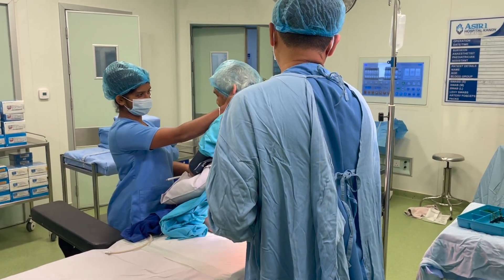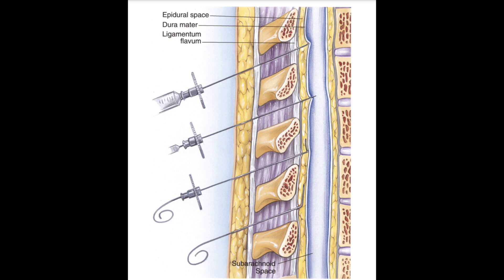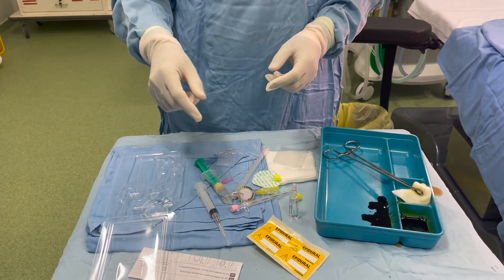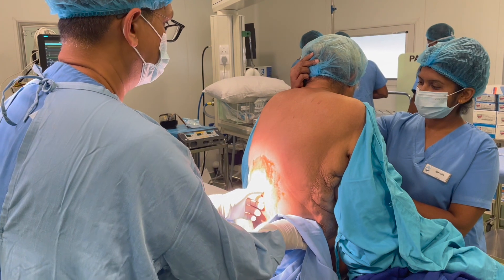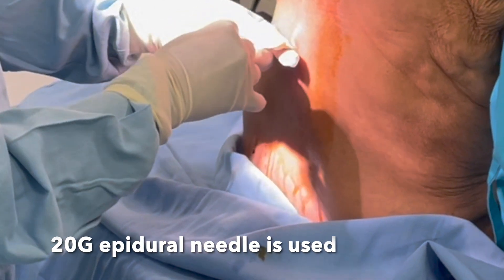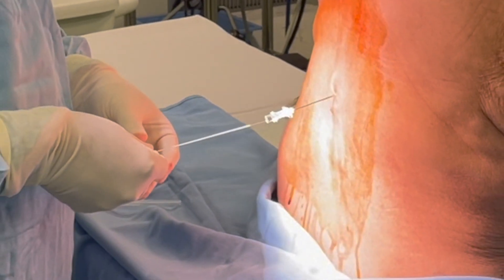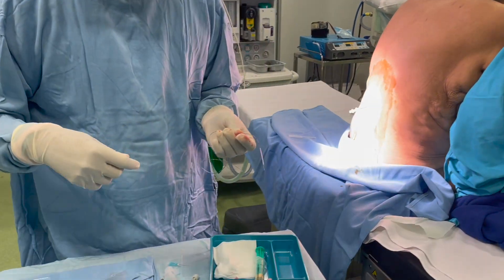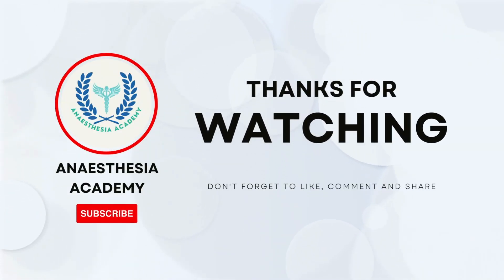Combines Spinal Epidural (CSE) Anaesthesia for Total Knee Replacement: The Optimal Choice.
Welcome to our informative description of the combined spinal epidural anesthesia technique for total knee replacement surgery in a 77-year-old patient.

As we age, the importance of tailored anesthesia becomes paramount, especially in complex procedures like total knee replacement. That's why we recommend the combined spinal epidural anesthesia technique for our elderly patients, ensuring optimal pain management and a smoother surgical experience.

This technique involves the administration of a spinal block, which delivers rapid and effective pain relief by numbing the lower body region. Simultaneously, an epidural catheter is placed, allowing for continuous pain control throughout and after the surgery.

Here are the key benefits of combined spinal epidural anesthesia for total knee replacement in a 77-year-old patient:

Enhanced Pain Relief: The spinal block provides immediate pain relief during surgery, ensuring patient comfort and minimizing intraoperative discomfort.

Precise Anesthesia: By targeting specific nerve roots, the spinal block allows for precise anesthesia, reducing the risk of unwanted systemic effects.

Improved Hemodynamic Stability: With this technique, the anesthesiologist can carefully monitor and maintain the patient's blood pressure, ensuring stable circulation throughout the procedure.

Customized Pain Management: The epidural catheter allows for postoperative pain management tailored to the patient's individual needs. This ensures a smoother recovery, reduced opioid requirements, and improved overall patient satisfaction.

Early Ambulation and Rehabilitation: Effective pain control promotes early mobilization, enabling the patient to start rehabilitation sooner, leading to a faster recovery and improved functional outcomes.

Minimized Systemic Side Effects: Compared to general anesthesia, combined spinal epidural anesthesia reduces the risk of systemic side effects such as nausea, vomiting, and cognitive disturbances. This is particularly important for elderly patients who may be more susceptible to these effects.

Personalized Care: Our experienced anesthesiology team, in close collaboration with the surgical and nursing staff, will tailor the anesthesia plan specifically to the patient's age, medical condition, and preferences. This ensures a patient-centered approach throughout the perioperative period.

At our institution, patient safety and comfort are our top priorities. By employing combined spinal epidural anesthesia for total knee replacement in our 77-year-old patients, we aim to optimize outcomes and provide a positive surgical experience.

If you or your loved one is considering total knee replacement, we invite you to consult with our dedicated team of healthcare professionals. Together, we can tailor a comprehensive anesthesia plan to meet your specific needs and ensure a successful surgical journey.

Experience the benefits of combined spinal epidural anesthesia, and let us guide you towards a pain-free and successful total knee replacement procedure.

Welcome to our step-by-step video guide on the combined spinal epidural insertion technique. Today, we will walk you through the procedure, ensuring a clear understanding of each important stage."

The combined spinal epidural technique combines the benefits of both spinal anesthesia and epidural analgesia, providing effective pain relief during and after surgery."

"Step 1: Sterile Preparation. The patient's back is carefully cleaned and draped in a sterile manner to minimize the risk of infection."
 "Step 2: Local Anesthesia. A small area of the lower back is numbed with a local anesthetic to ensure patient comfort during the procedure."

Step 3: Insertion of 20 Gauge epidural needle.

"Step 4: Spinal Needle Insertion. Under strict aseptic technique, a fine spinal needle is inserted into the subarachnoid space, guided by anatomical landmarks."
"Step 5: Spinal Anesthetic Injection. A predetermined dose of local anesthetic medication is slowly injected into the subarachnoid space, numbing the nerves and providing rapid pain relief."

Step 6: Epidural Catheter Insertion. A flexible epidural catheter is advanced through the spinal needle into the epidural space, just outside the protective covering of the spinal cord."

"Step 7: Catheter Fixation. The epidural catheter is carefully secured in place using a sterile dressing to prevent displacement."